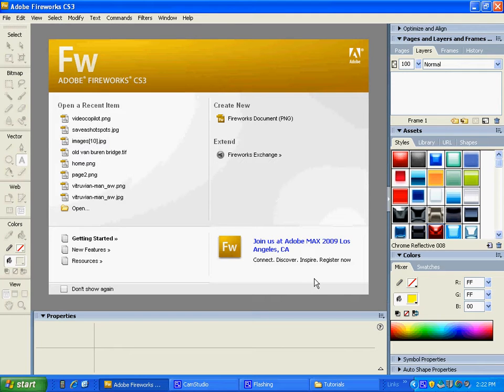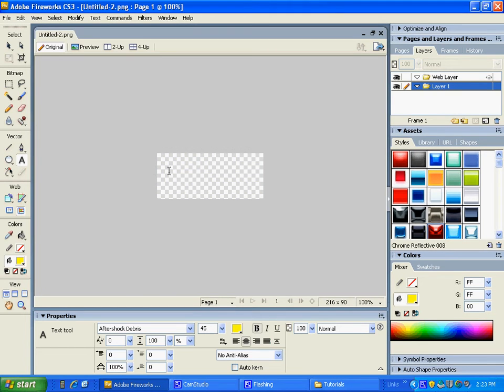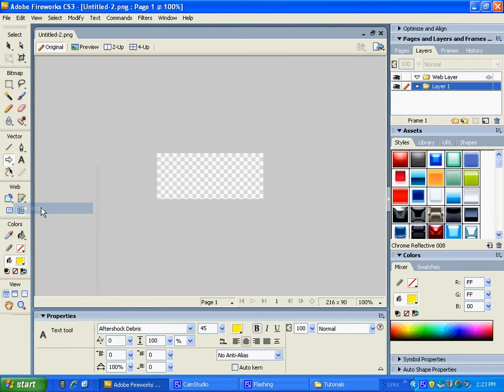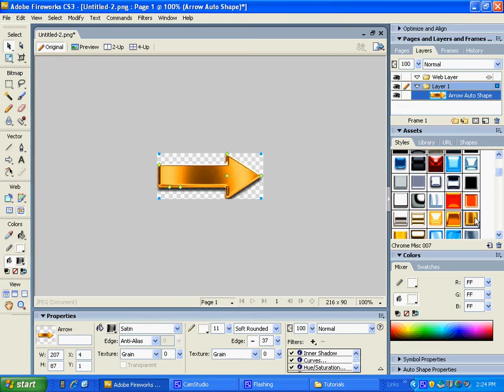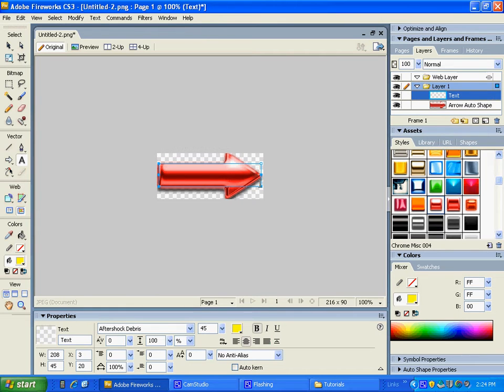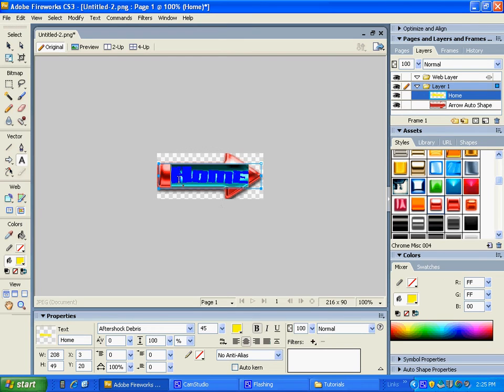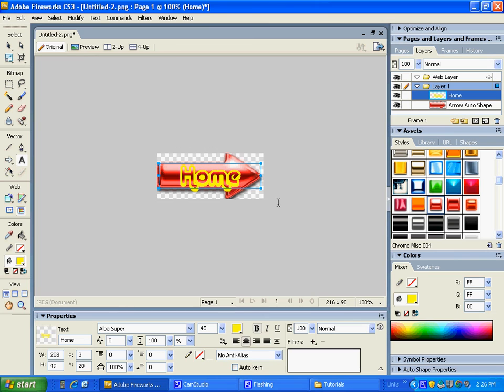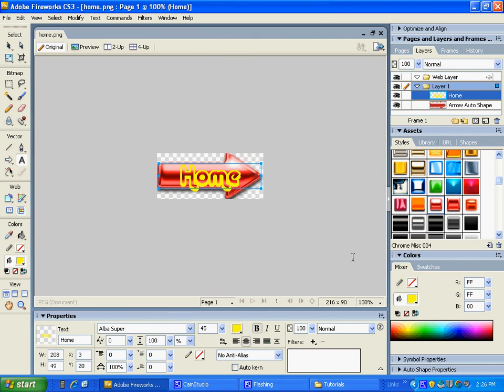Fireworks Create a Button Tutorial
A video tutorial on how to create a button in Fireworks.